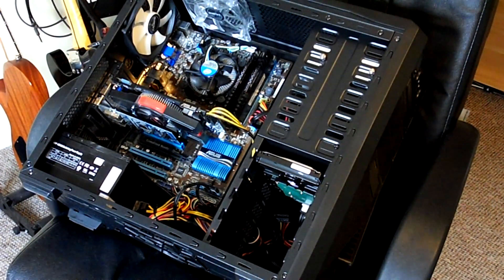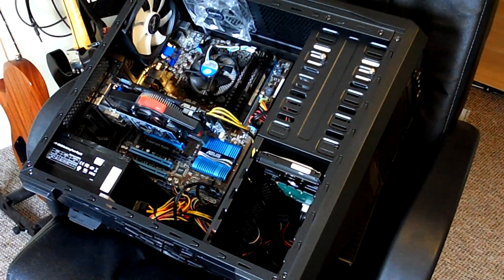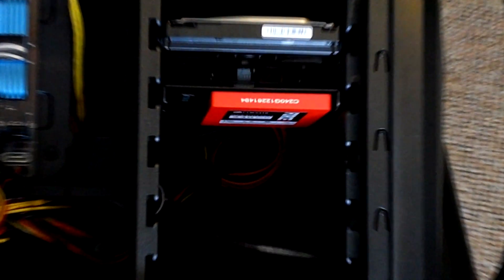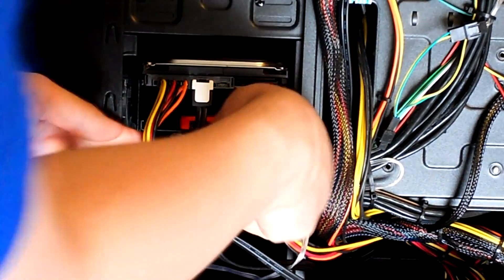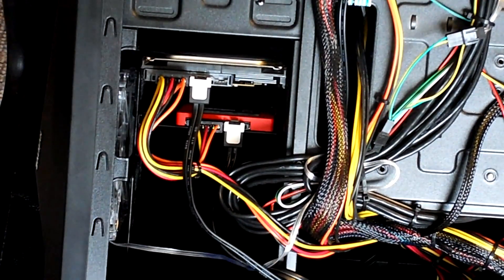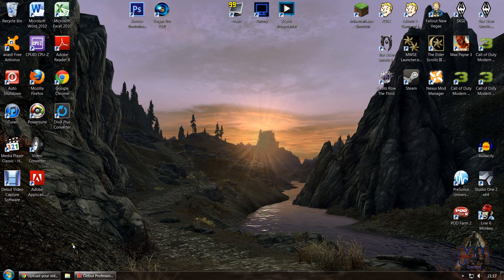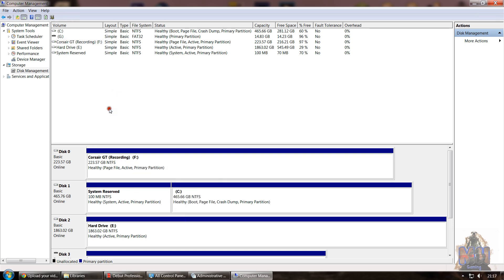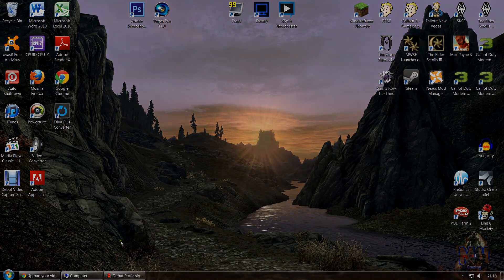How to Install an SSD (Solid State Drive) for Storage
Corsair SSD's

How to Install an SSD (Solid State Drive) on Windows 7

Requested by roblox36